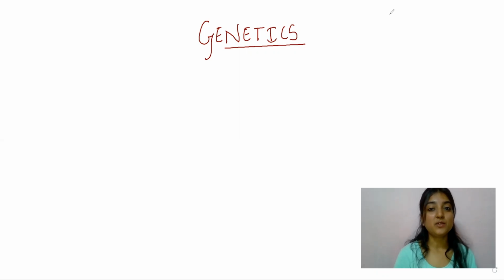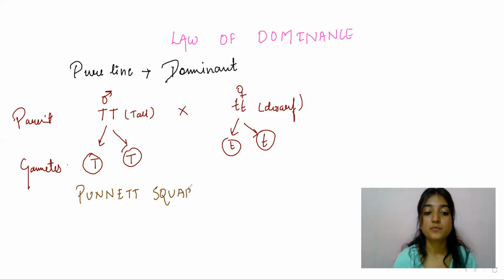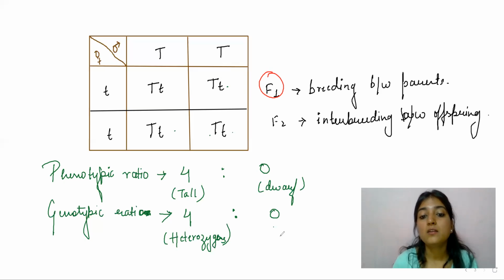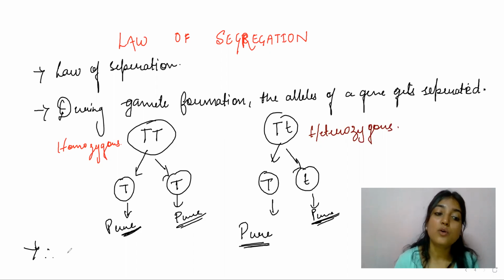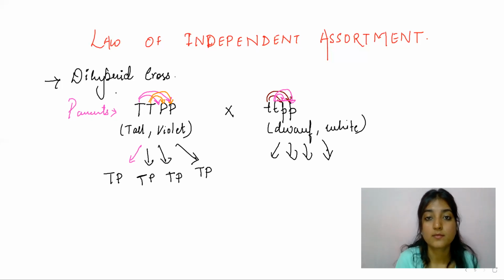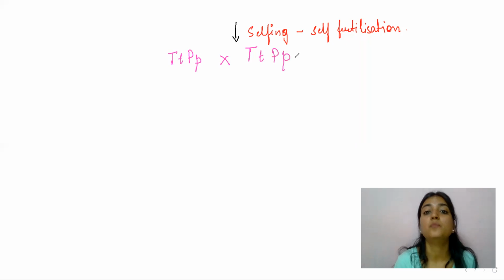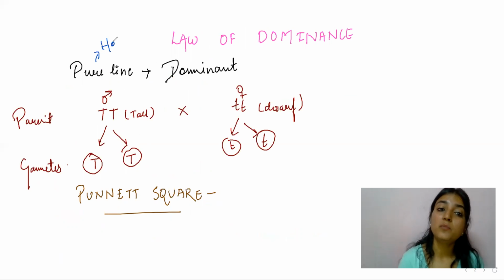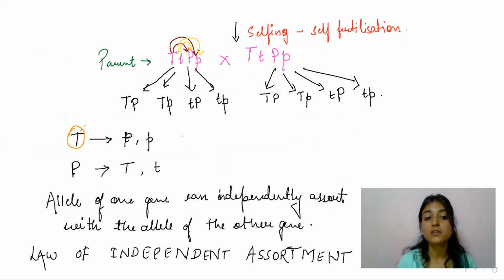GENETICS PART 4: LAWS OF MENDEL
This video is about the laws of inheritance by Mendel. There are three laws given by Mendel, named law of dominance, law of segregation, law of independent assortment. this video also deals with some important terms such as punnett square, F1and F2 generations, selfing.